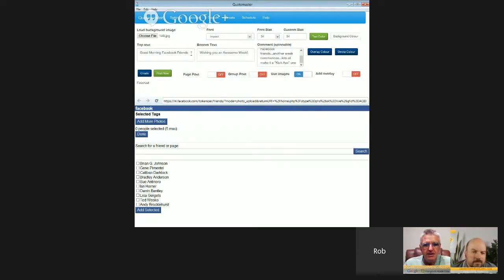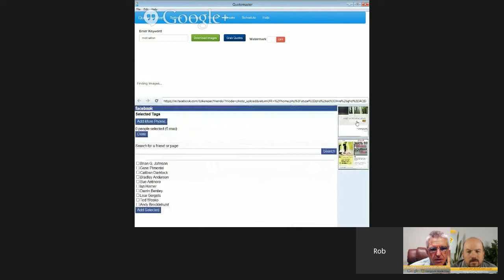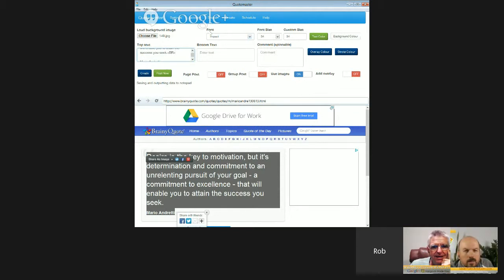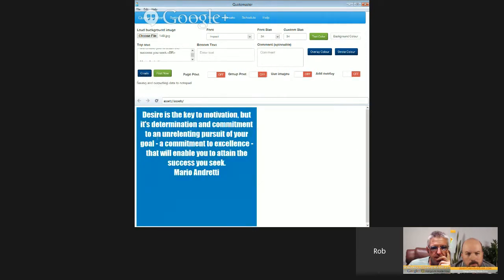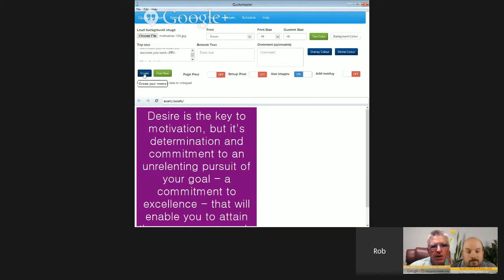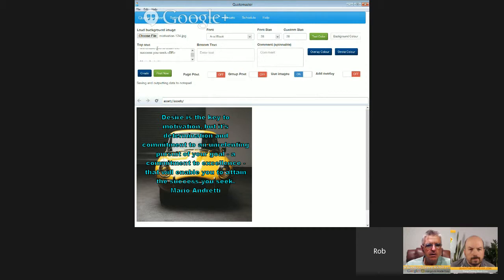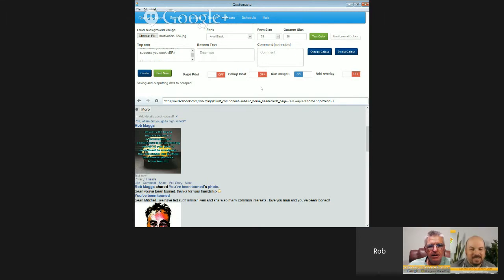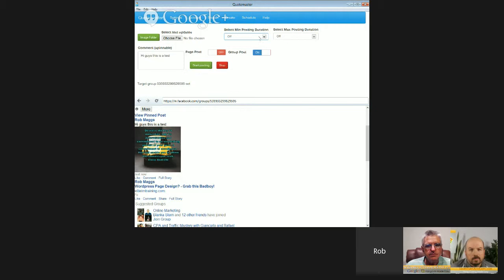Quotemaster Review - Rob Maggs Demonstrates Quotemaster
Demonstration of Rob Maggs new quotemaster software.  Increase your facebook engagement with great images and quotes to post.  You can get your copy of this fantastic tool